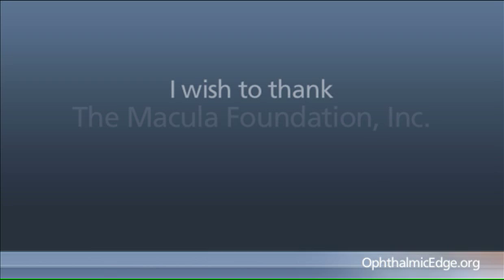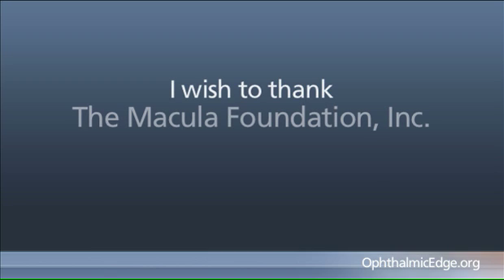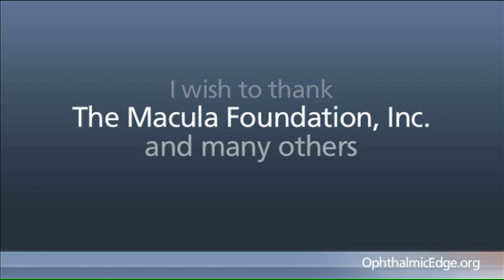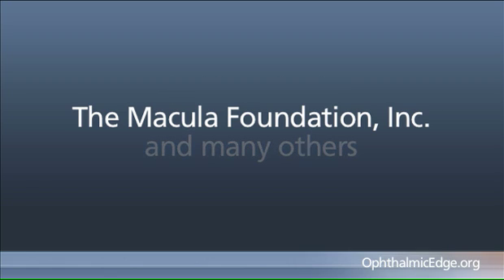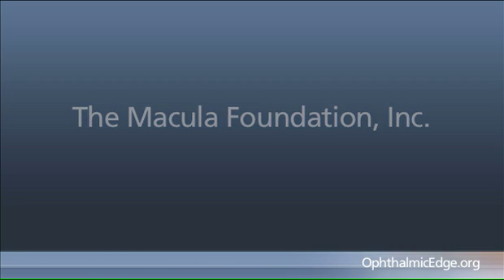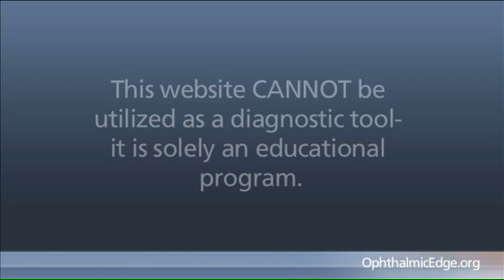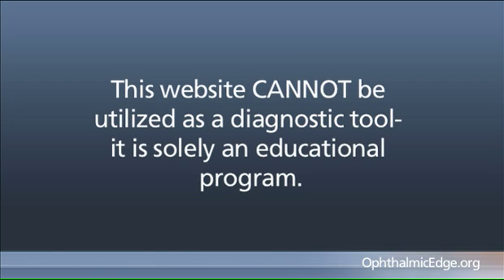Introduction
Dr. Yale Fisher introduces his series of Essential Lectures on Ophthalmic Ultrasound.